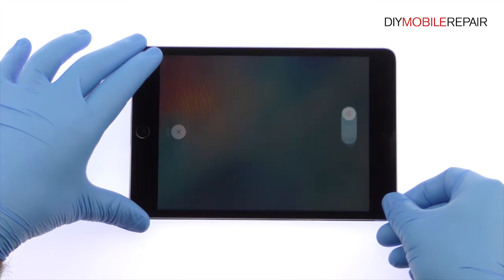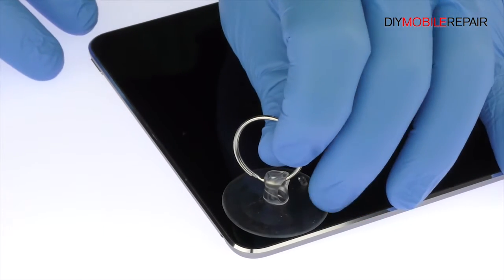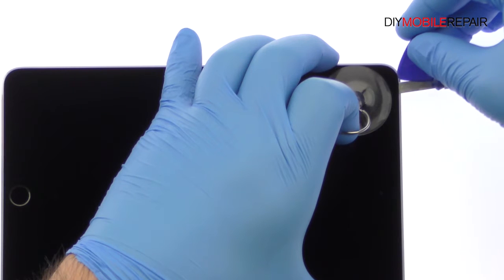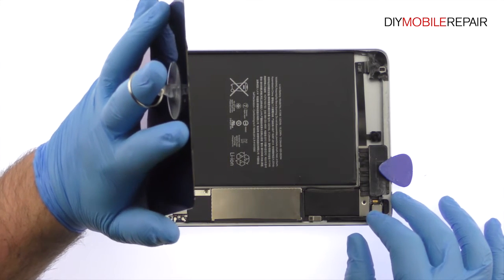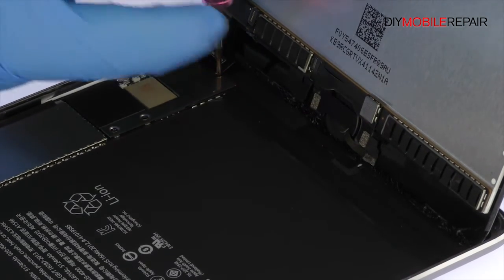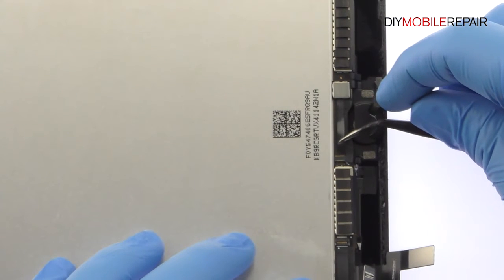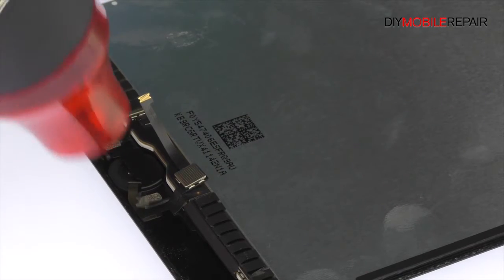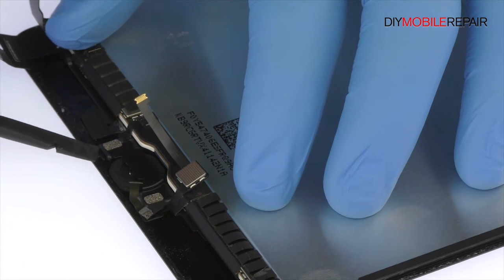iPad Mini 4 Screen Replacement Guide - DIYMobileRepair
Have an iPad Mini 4 with a cracked or damaged screen? No worries. Today, we show you how to replace the display assembly of your 4th generation iPad Mini.